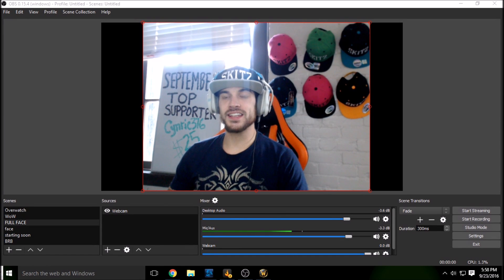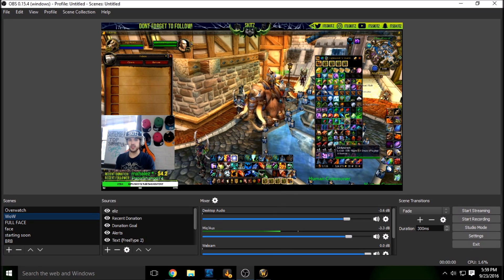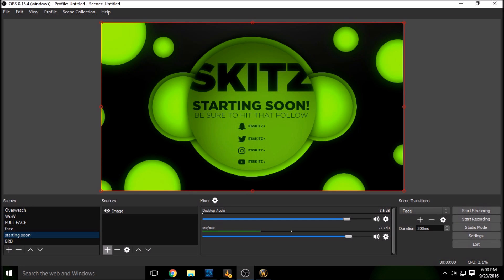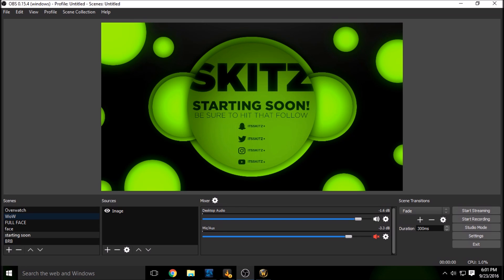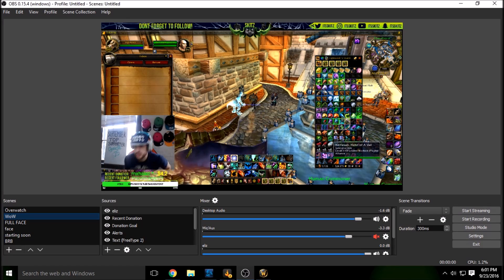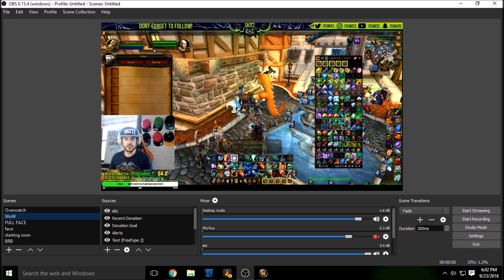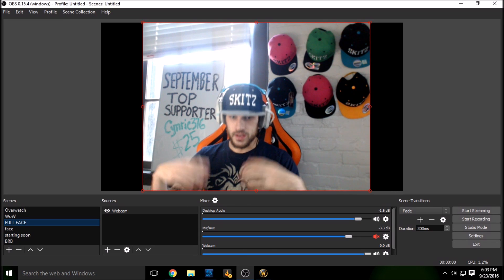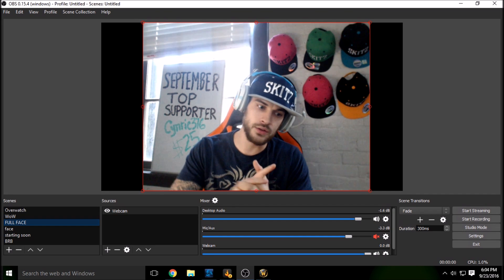OBS Studio Set-Up| Adding Scenes! [Starting Soon |BRB |Full Facecam |Face+Goal Combo!]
Take your stream to the next level!
Past video's/help on my Channel!